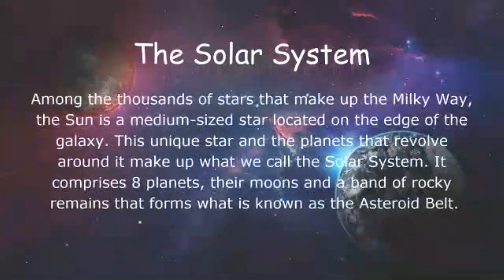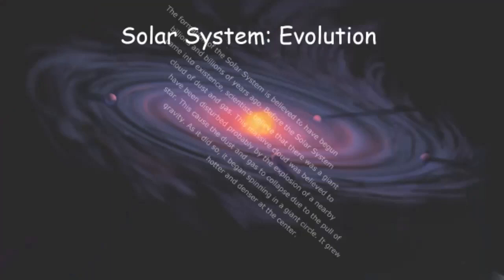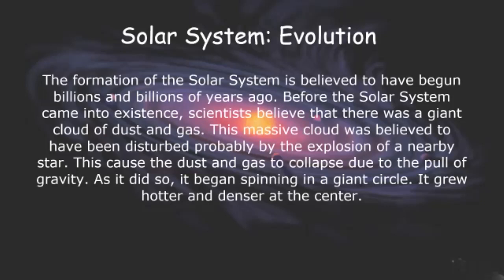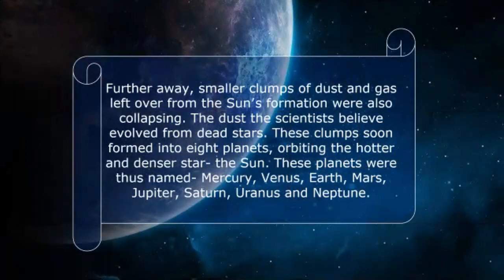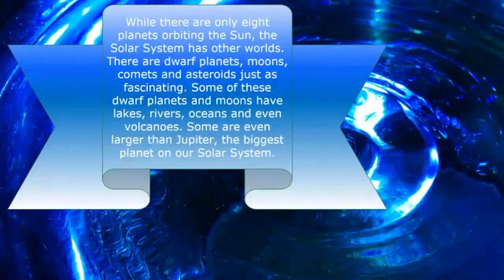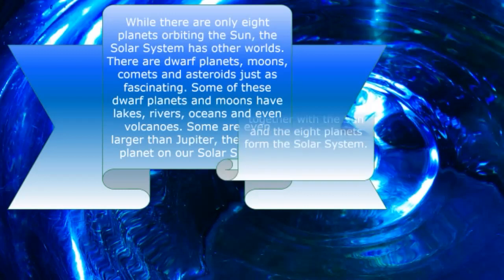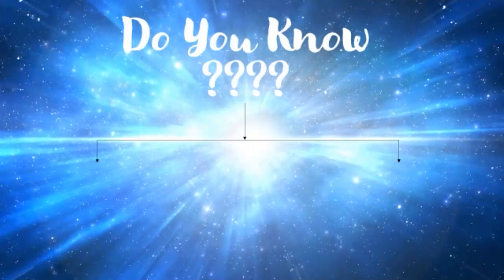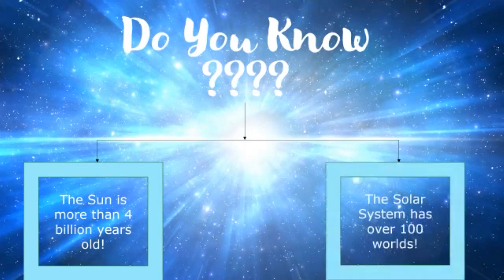The Solar System (Universe Part 2)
This video is the second part of the Universe. It will tell you all about Solar System. So watch it till the end!!